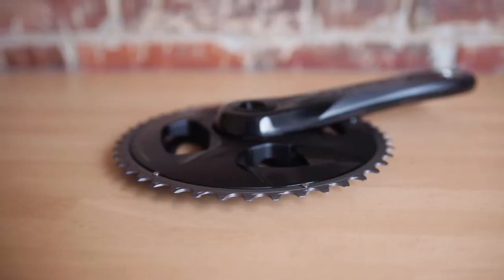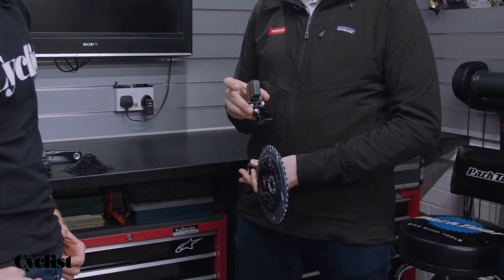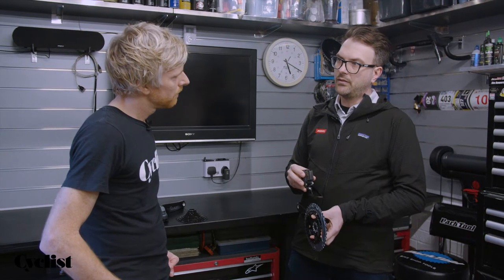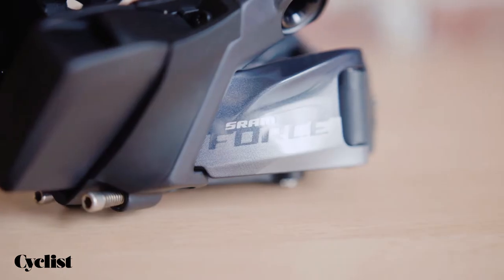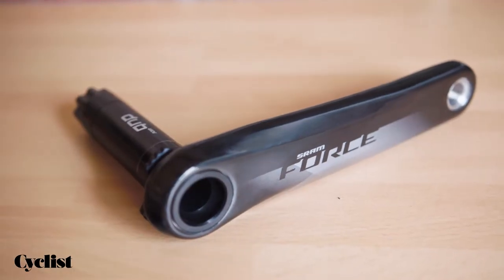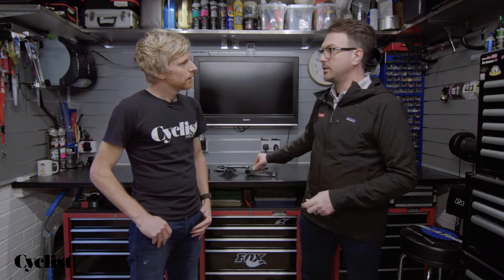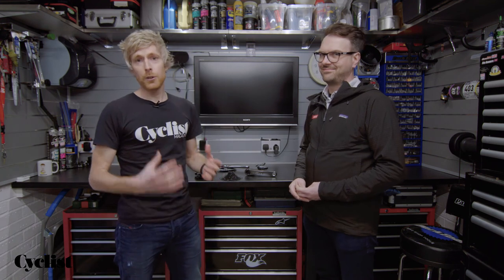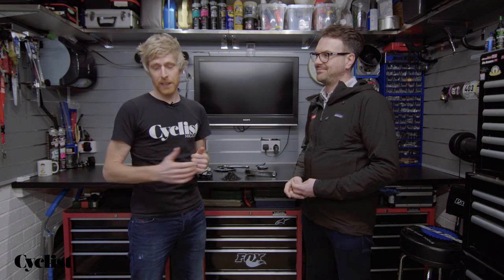New Sram Force AXS Wide gearing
Cyclist Off-Road Editor, Stu Bowers chats with Sram's Daniel Lategan about how the latest Force eTap AXS Wide gearing options make it the most versatile drivetrain out there.